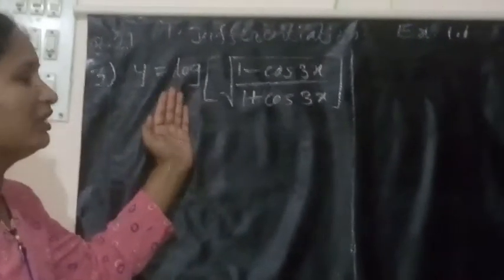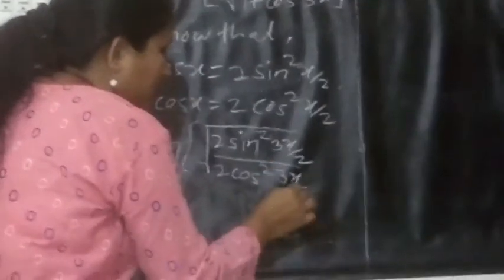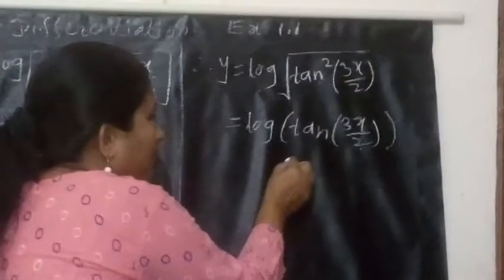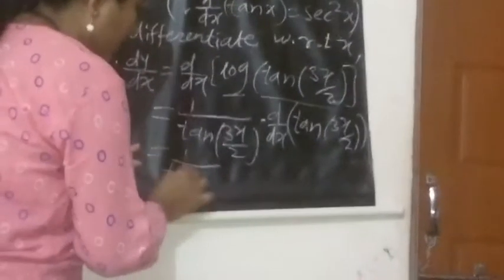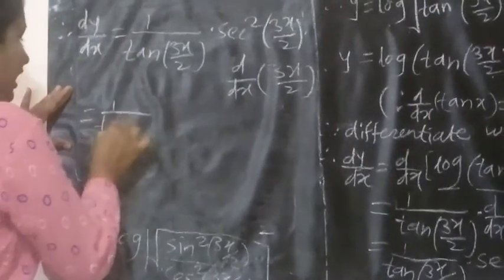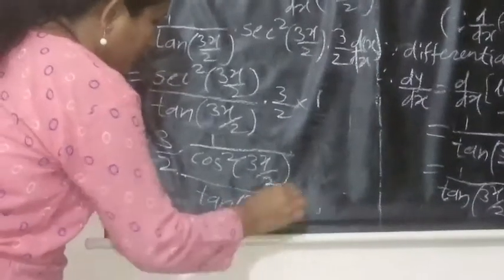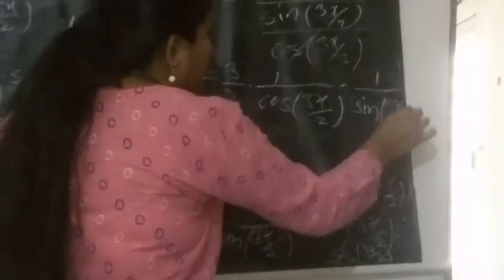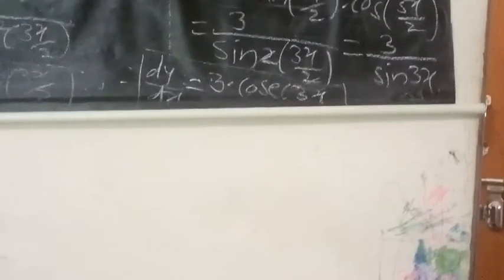Miss Anupama mathematics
Mathematics part 2/ lecture 8